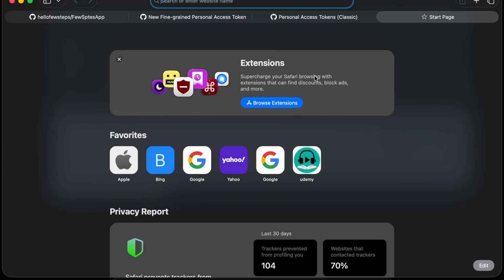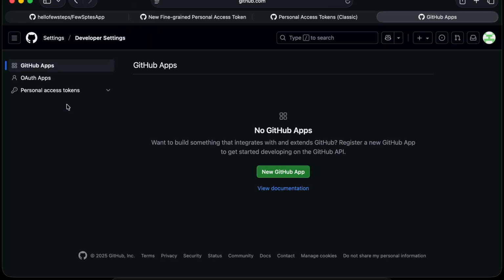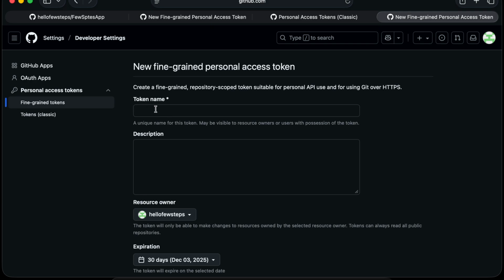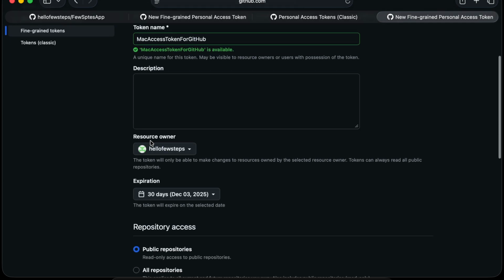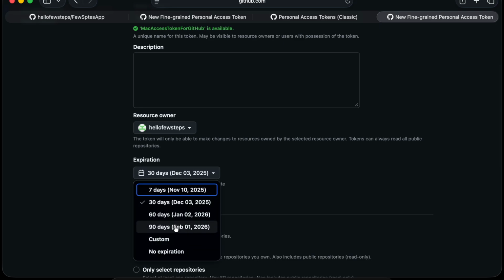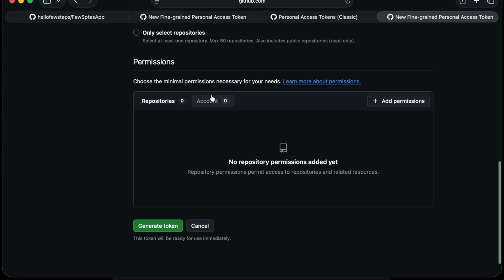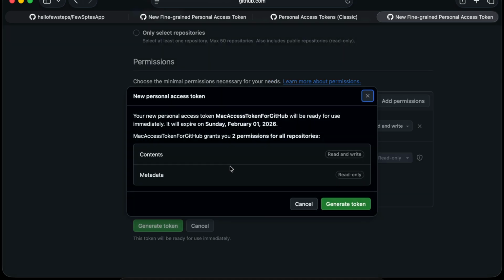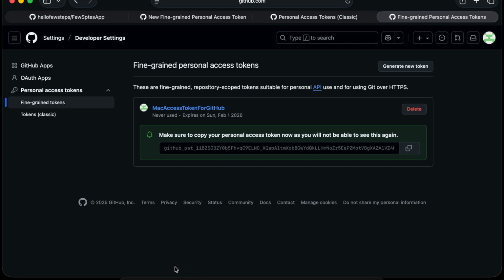Create GitHub Personal Access Token | Easy Step by Step Token Generation Guide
Learn how to create a GitHub Personal Access Token securely. A 2025 easy step-by-step guide for developers to authenticate Git operations and connect with GitHub safely.